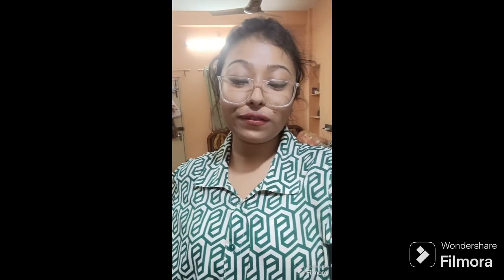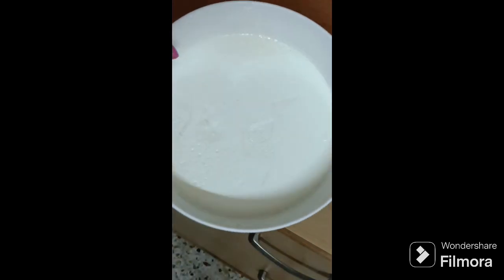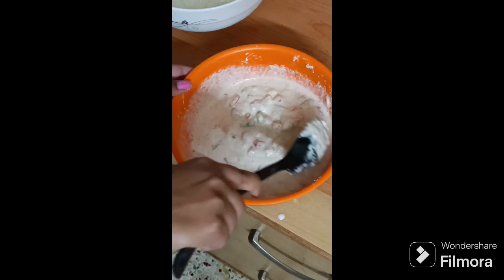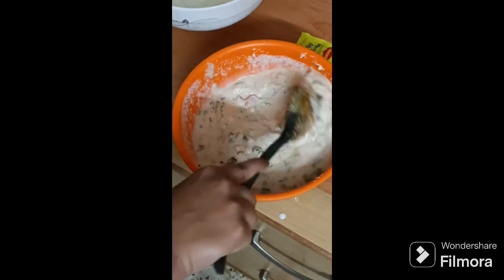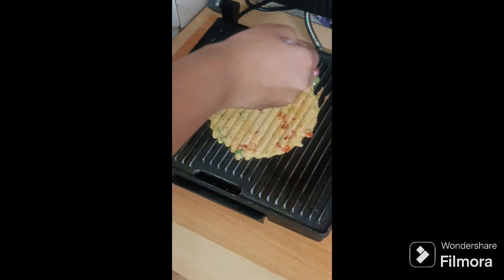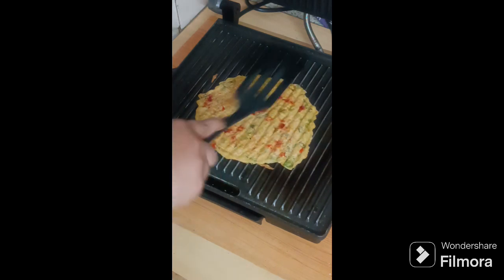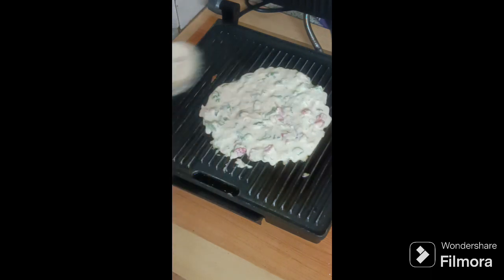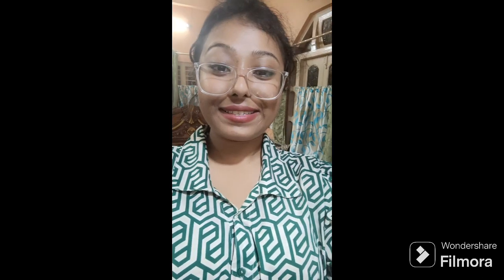"Ots Roti". ||Vlogging